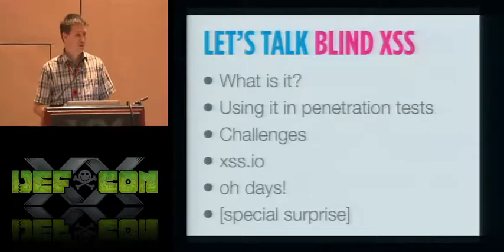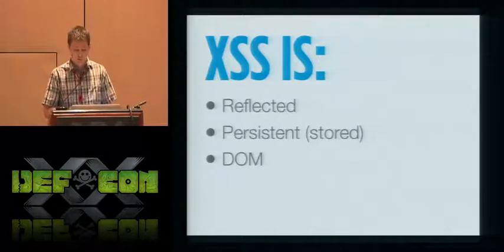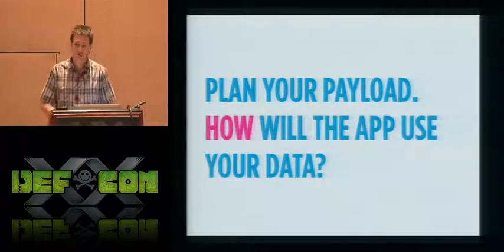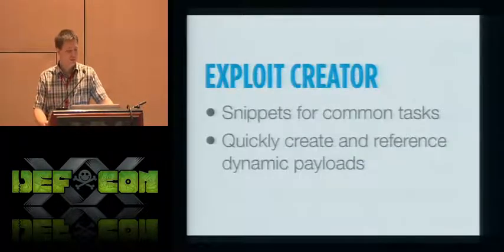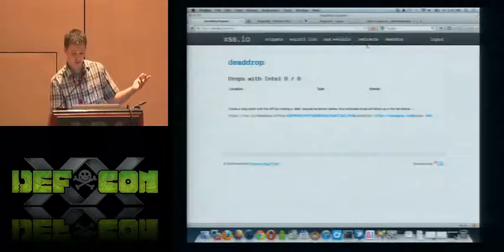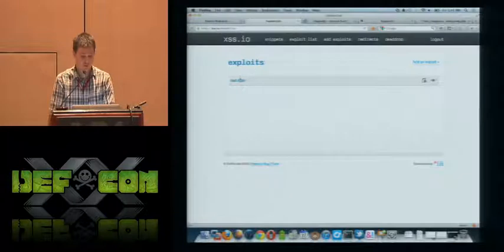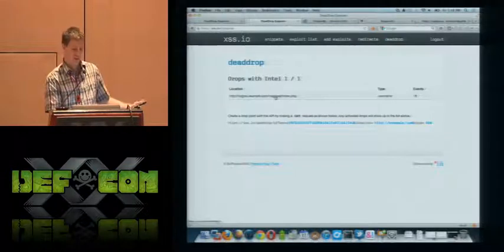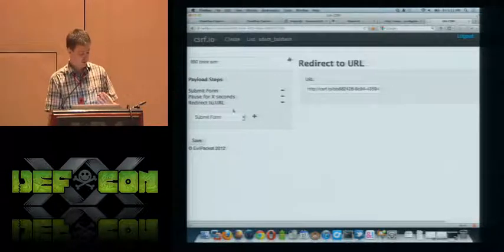Blind XSS (DEF CON 20, 2012)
This talk will announce the release and demonstrate the xss.io toolkit. xss.io is a platform to help ease cross-site scripting (xss) exploitation and specifically for this talk identification of blind xss vectors. Think drag and drop exploits post xss vuln identification. For blind xss, xss.io is a callback and hook manager for intel collected by executed and non-executed but accessed payloads.

Adam "EvilPacket" Baldwin Adam Baldwin has over 10+ years of mostly self-taught computer security experience and currently is the Chief Security Officer at &yet. He at one time possessed a GCIA and if his CPE's are up to date should still have a CISSP. Prior to starting at &yet, Adam operated a security consultancy, nGenuity and worked for Symantec. Adam is a minor contributor to the W3AF project, creator of the DVCS pillaging toolkit, helmet: the security header middleware for node.js, and has previously spoken at DEF CON, Toorcon, Toorcamp, Djangcon, and JSconf.